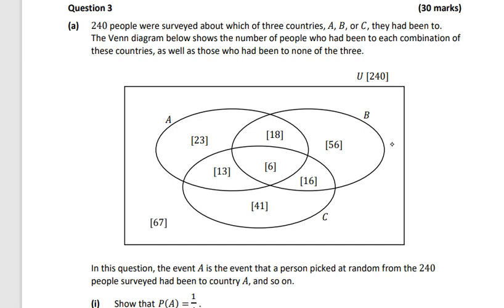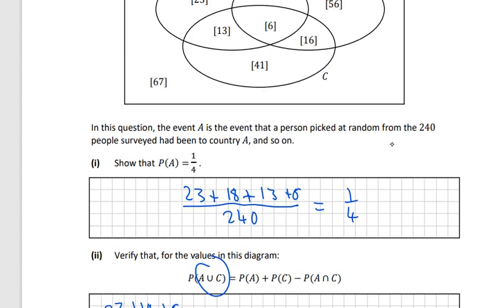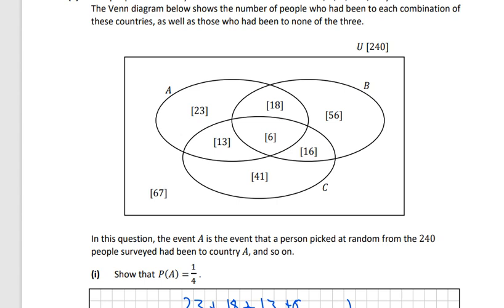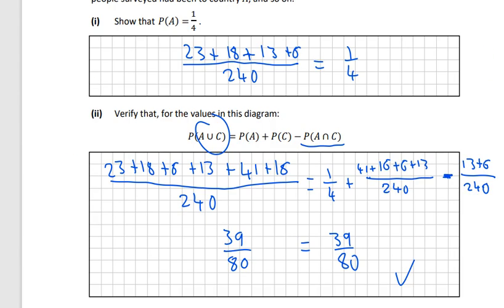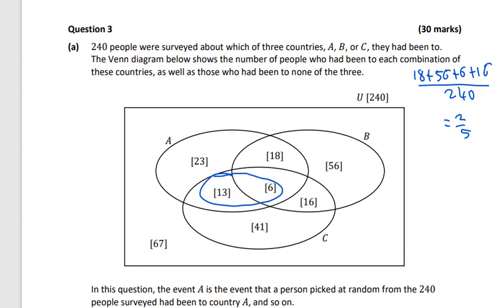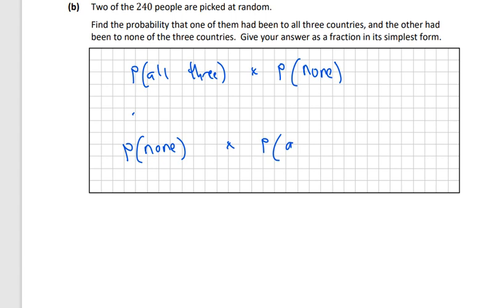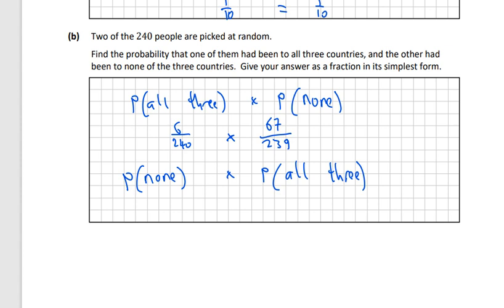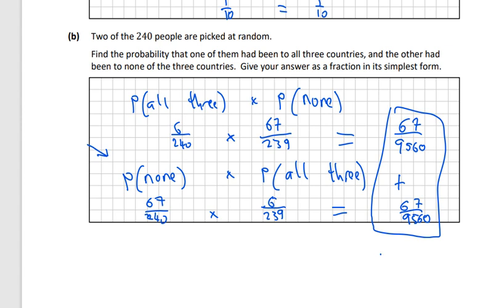Leaving Cert 2025 Maths Higher Level Paper 2 Q3